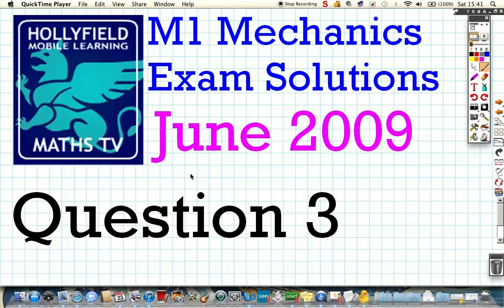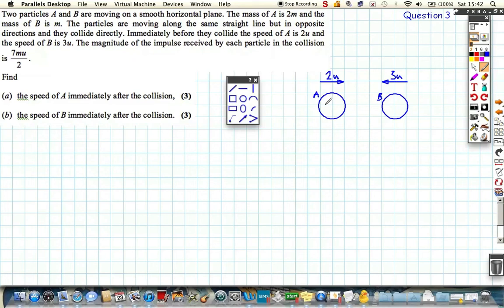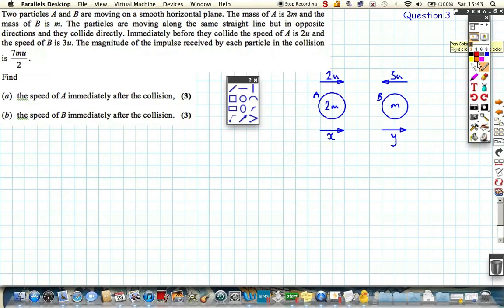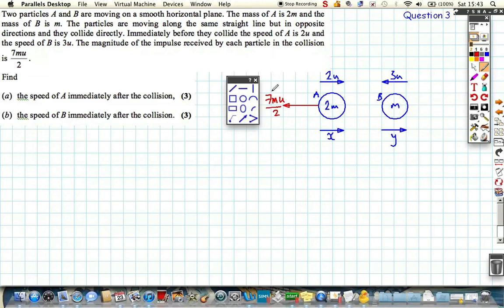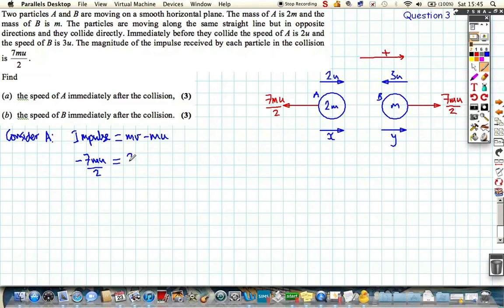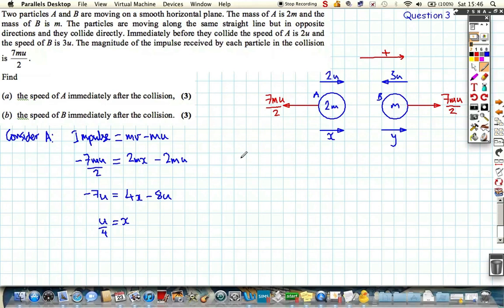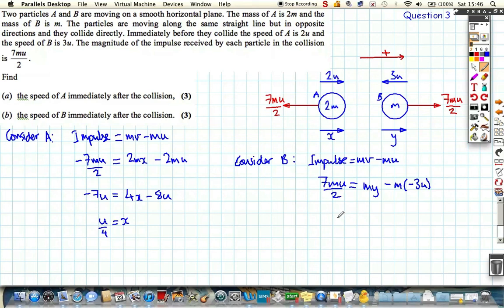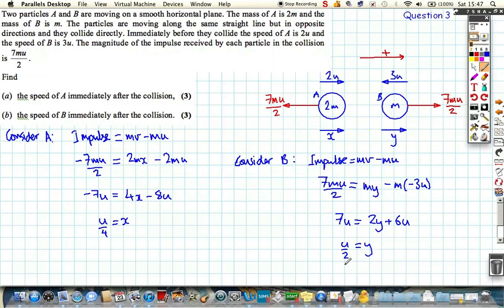M1 2009 June Q3